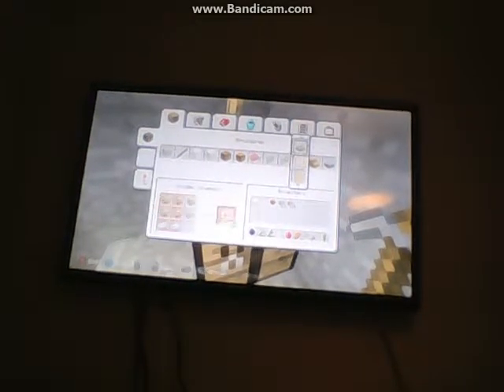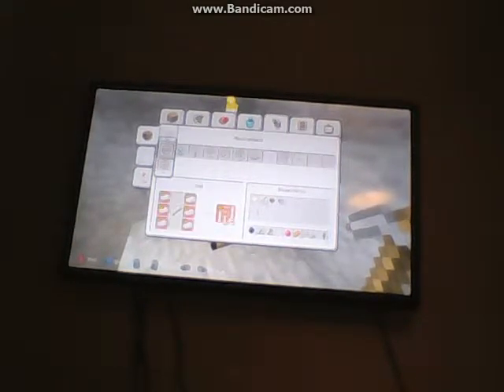Minecraft Hard Survival Edition Part 1 | Getting Started!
Enjoy! Want part 2 to be live? Leave your things in the comments!